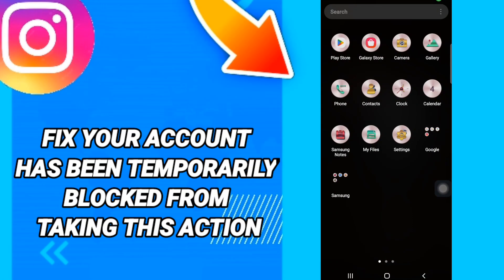How to fix your account has been temporarily blocked from taking this action On Instagram